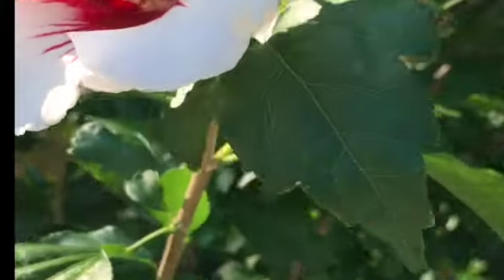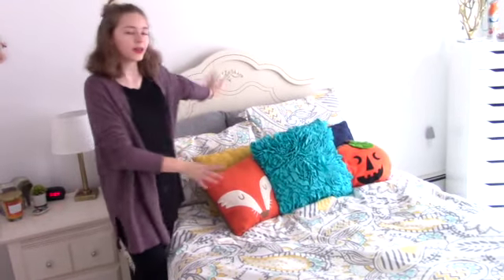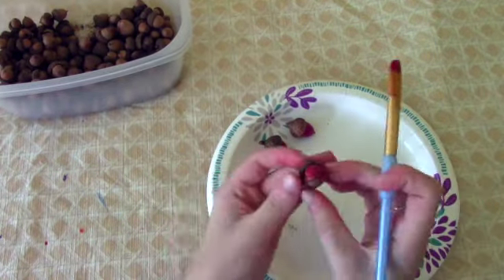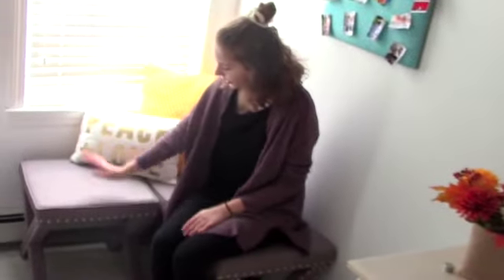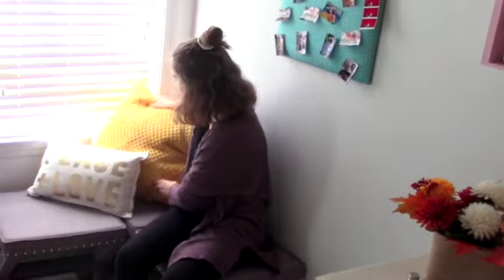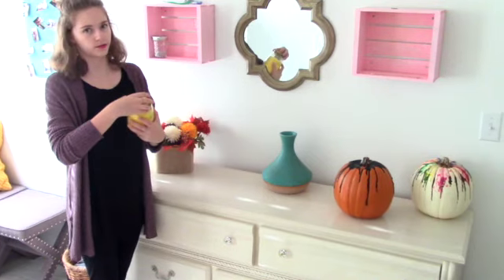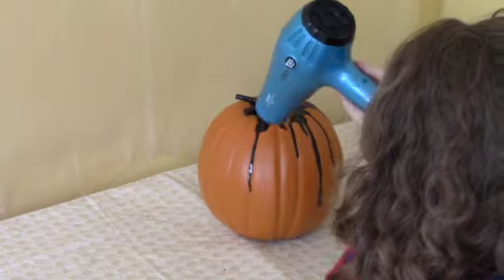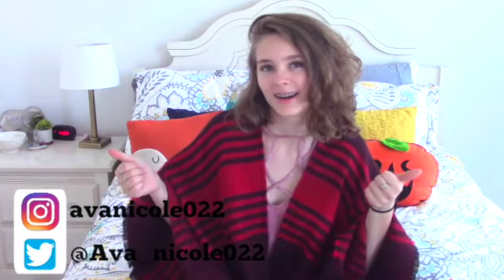Fall DIY Room Transformation||Ava Nicole 022